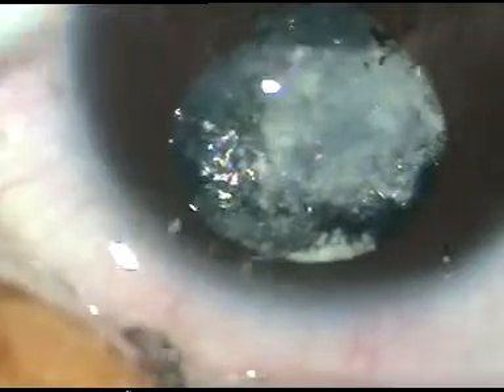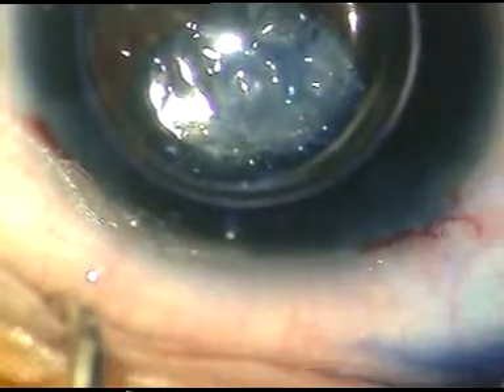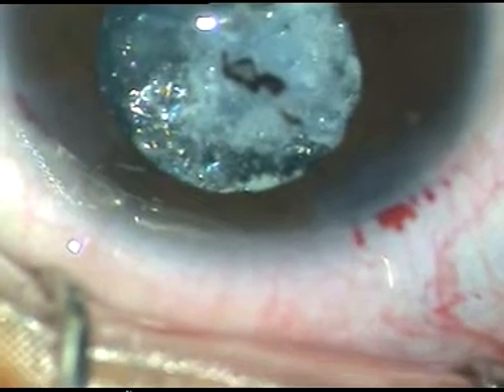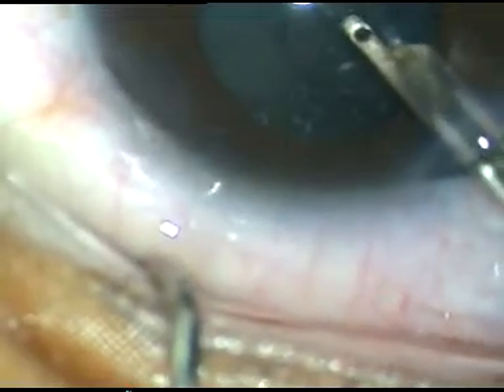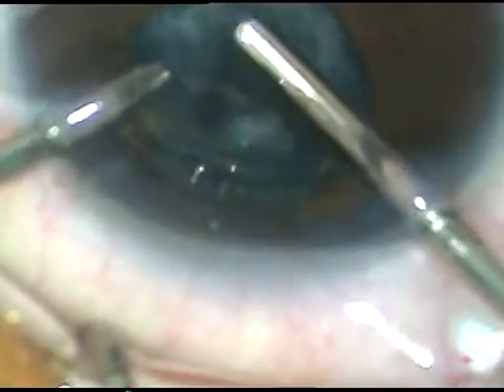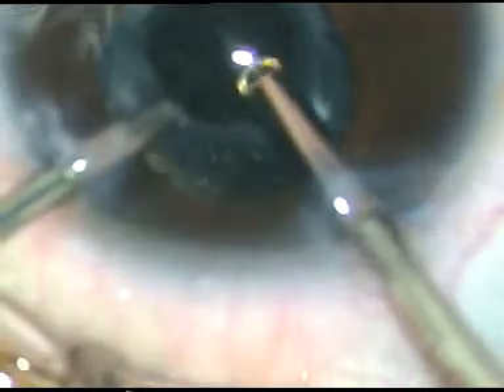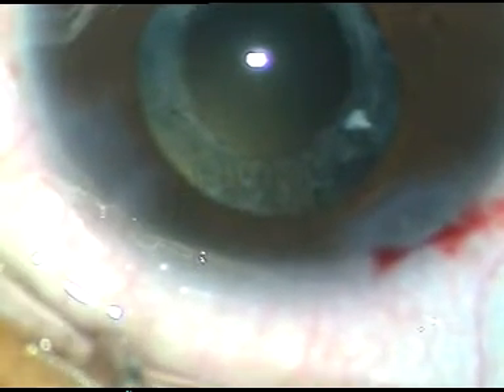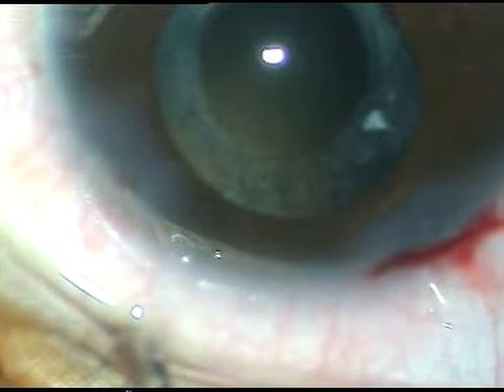Diamond cataract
Thousands of crystals looking like tiny pieces of diamonds were found in a traumatic cataract. It was operated by me today, the 3rd May, 2016 at our Netrajyoti eye hospital.